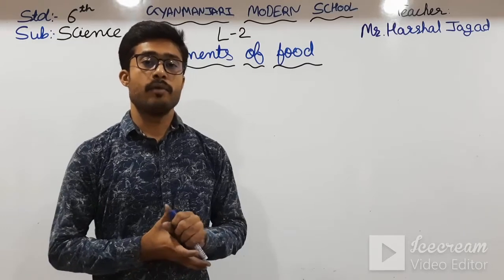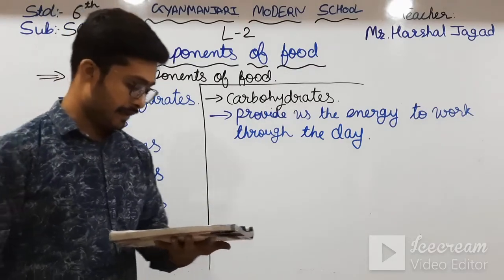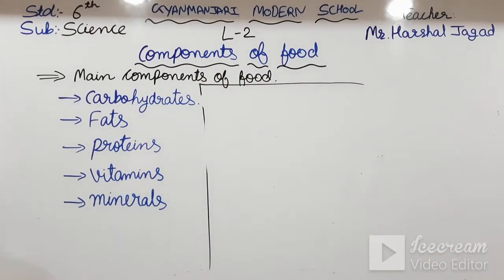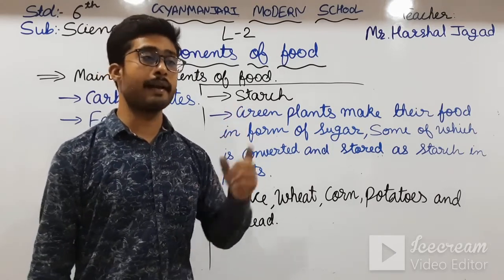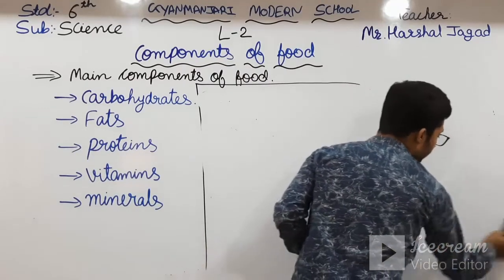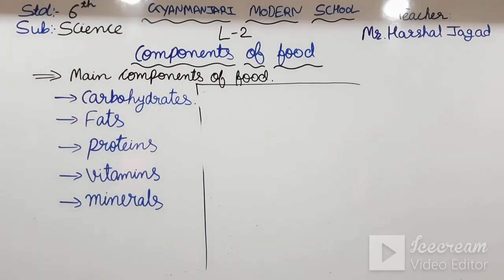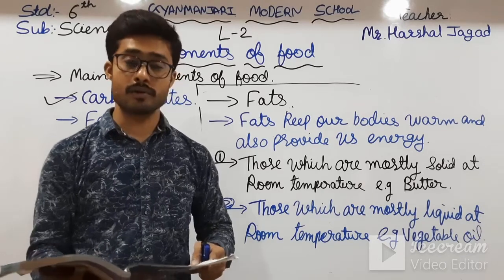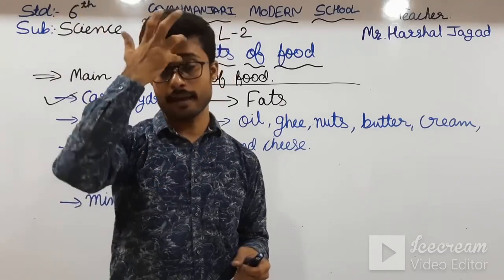STD 6 (ENG MED) | SCIENCE |CH 02 | COMPONENTS OF FOOD | TEACHER: MR. HARSHAL JAGAD